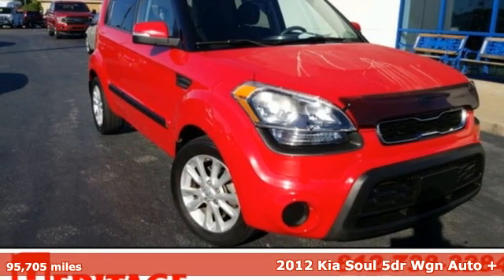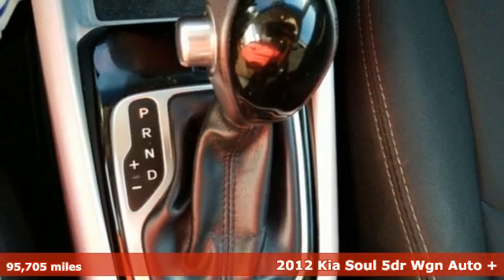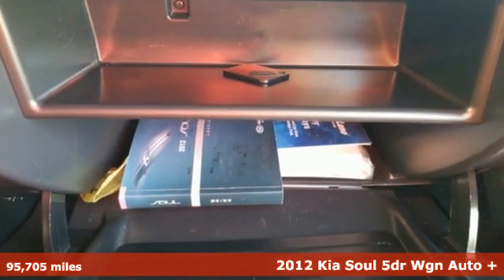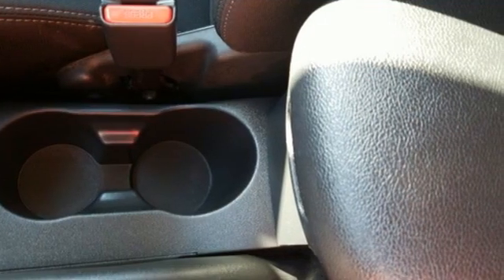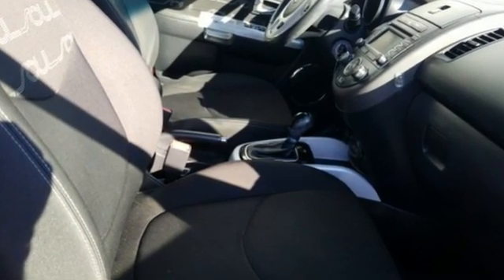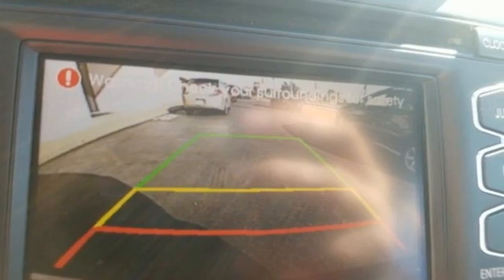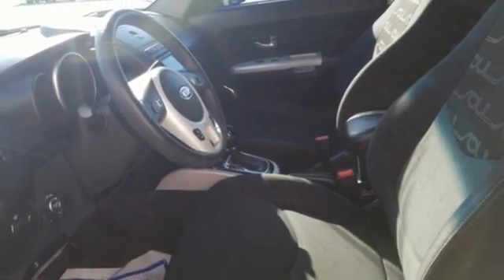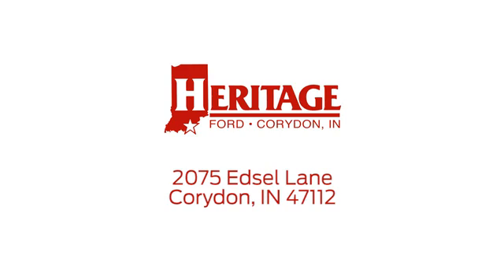Used 2012 Kia Soul Corydon IN Louisville, IN 7367296T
Year: 2012
Make: Kia
Model: Soul
Trim: Plus
Engine: 2.0L I4 MPI
Transmission: 6-Speed Automatic
Color: Red
Interior: Black
Mileage: 95705
Stock #: 7367296T
VIN: KNDJT2A68C7367296
**ONE OWNER, **CLEAN CARFAX, **LOCAL TRADE, **SYNC BLUETOOTH, **RECENT OIL CHANGE, **PASSED FULL INSPECTION, **FULLY DETAILED, ABS brakes, Alloy wheels, Electronic Stability Control, Heated door mirrors, Illuminated entry, Low tire pressure warning, Remote keyless entry, Traction control. Molten 2012 Kia Soul Plus 2.0L I4 MPIbrbrbrReviews:br * Loads of available features; top crash scores; user-friendly controls; ample passenger space; funky style; low price; long warranty. Source: EdmundsbrAwards:br * JD Power APEAL Study, JD Power Initial Quality Study * 2012 KBB.com 10 Coolest New Cars Under $18,000 * 2012 IIHS Top Safety Pick * 2012 KBB.com Total Cost of Ownership Awards Heritage Ford has maintained our solid commitment to our customers, offering a wide selection of cars and trucks and ease of purchase. **Price excludes records preparation fee of $175**

Address:
2075 Edsel Lane NW